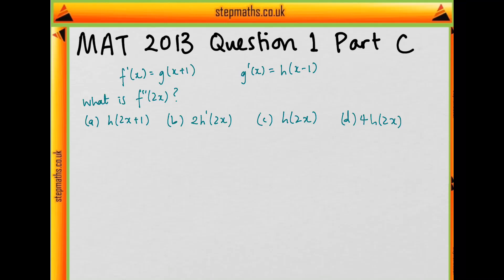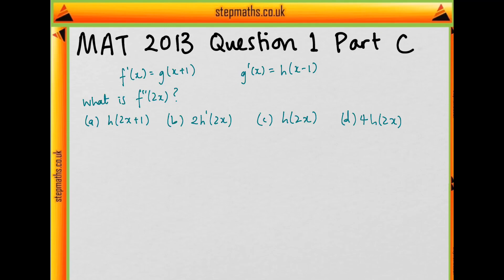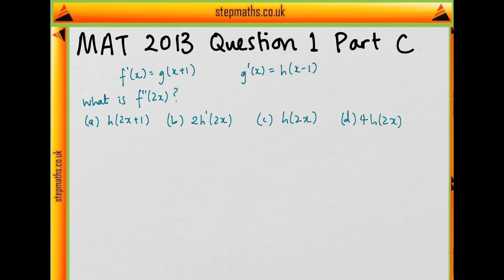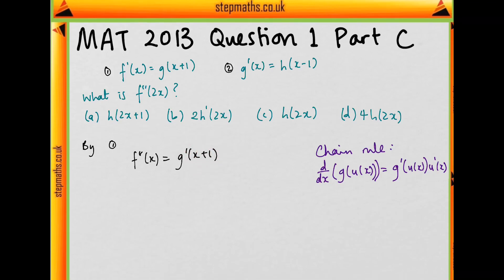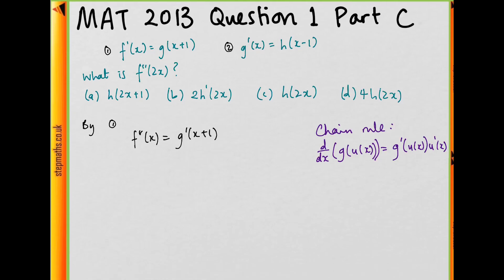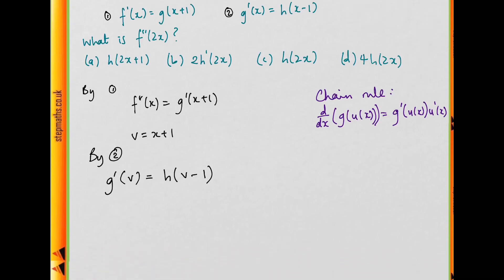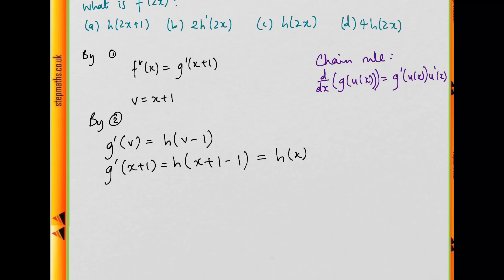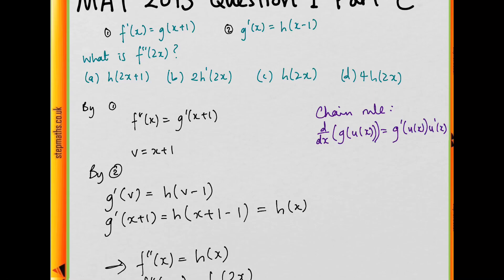MAT 2013 - Q01C - derivatives of arbitrary functions - Worked Solution